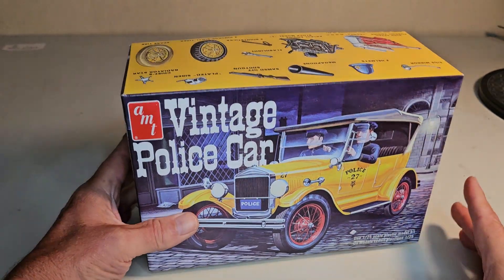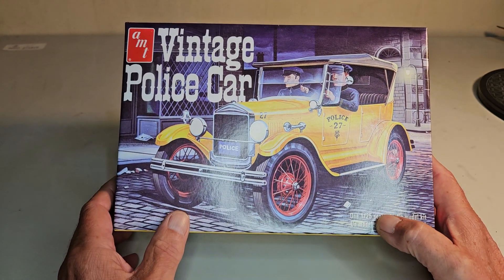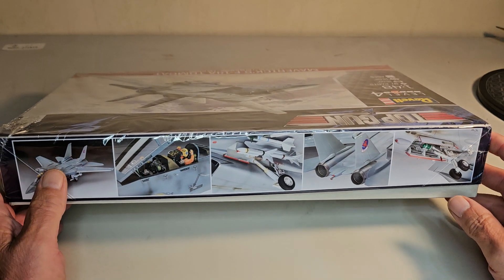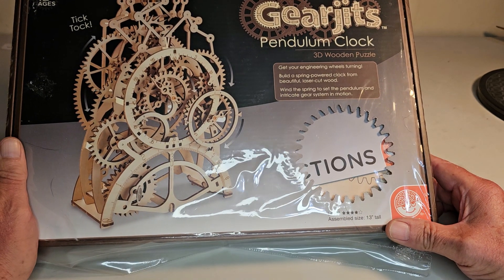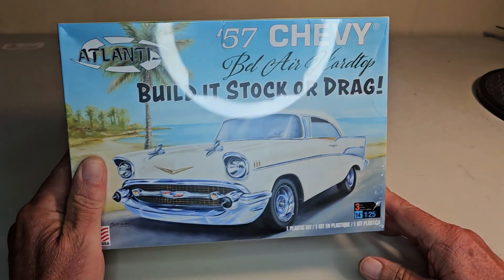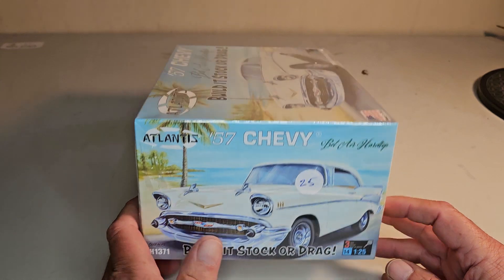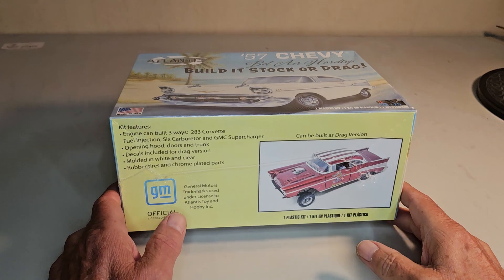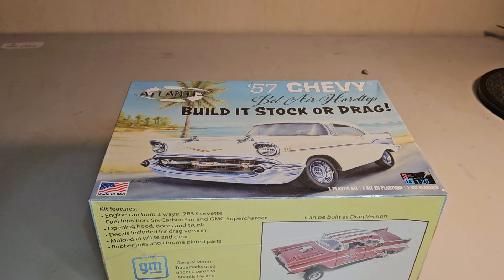a small haul video and hiatus for a while, ,